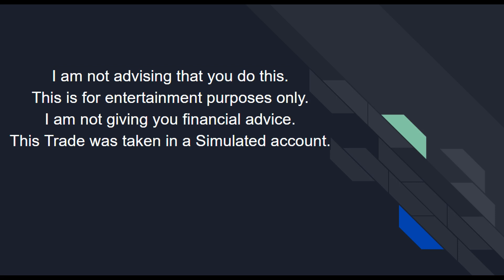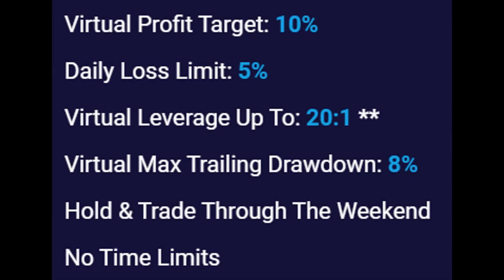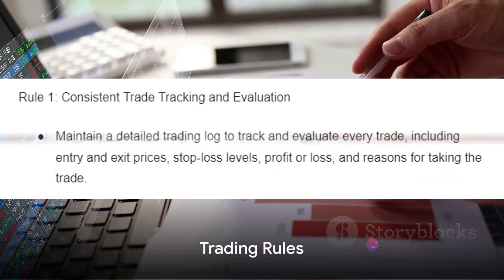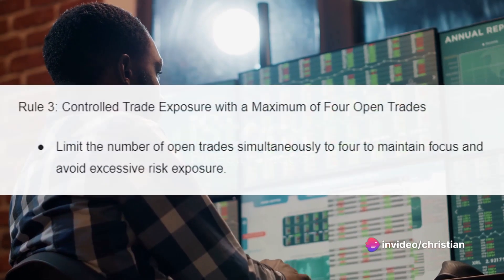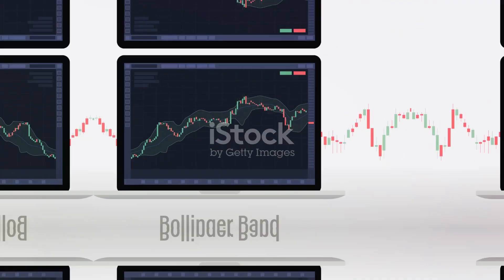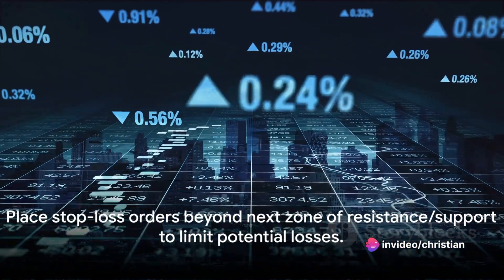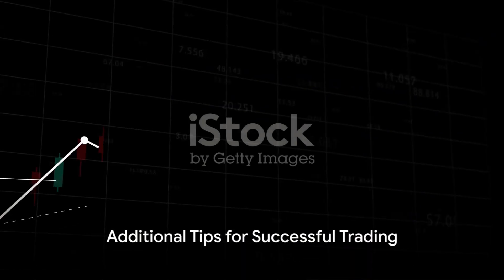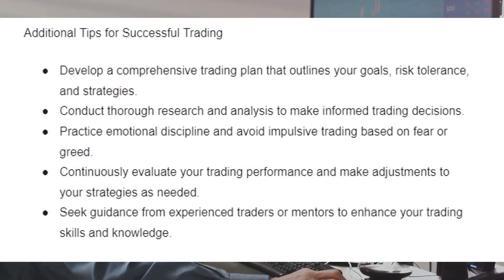25K Trading Rules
I have created a set of Rules to guide my Trading during my $25,000 Audition to trade a live account. I am not advising that you do this. Trades are taken in a Simulated account.